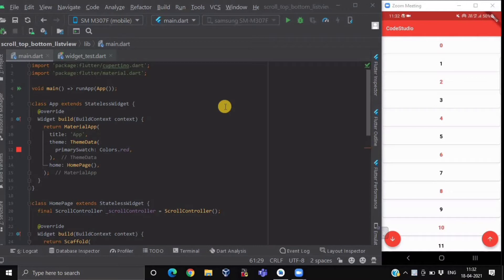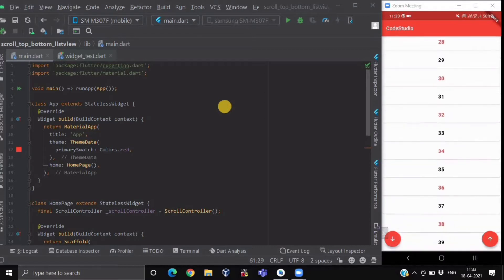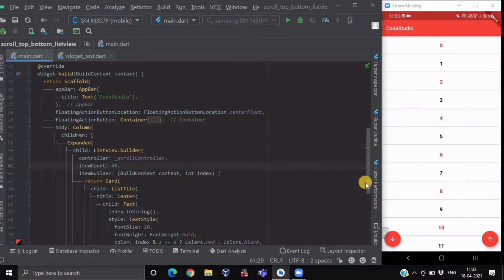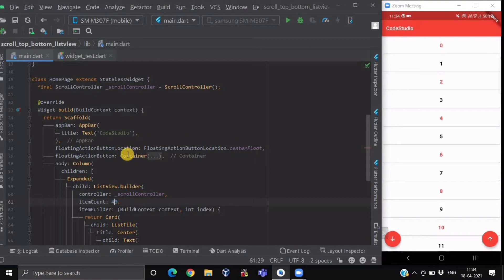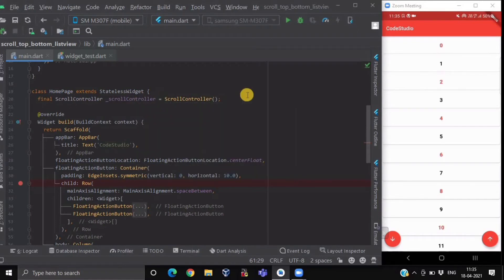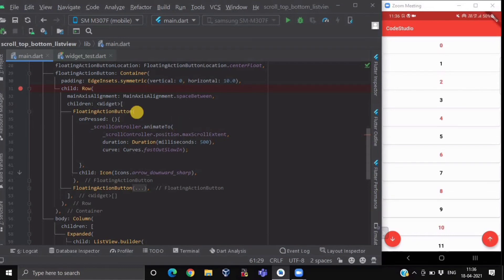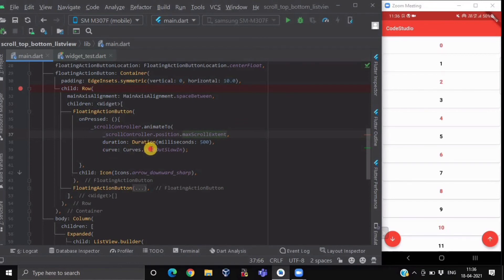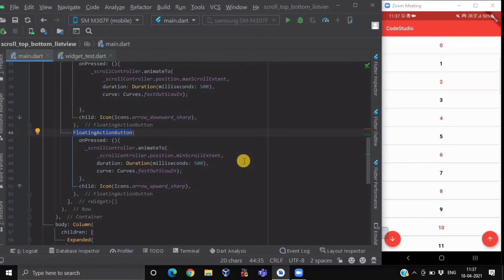Scroll to Top and Bottom in ListView Flutter | How to Scroll using Buttons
Scroll to Top and Bottom in ListView in Flutter | How to Scroll using Buttons in ListView in Flutter | Flutter | @thetech-holic